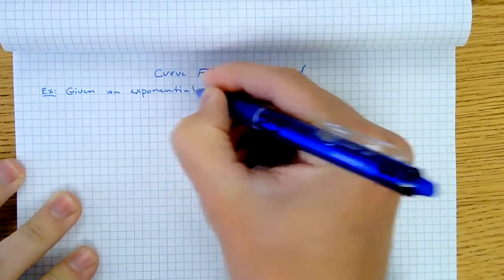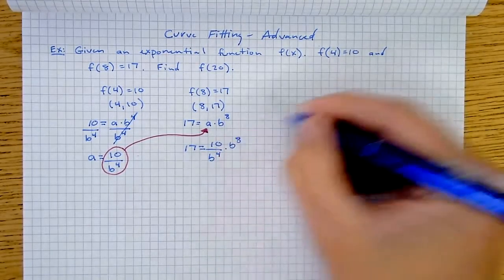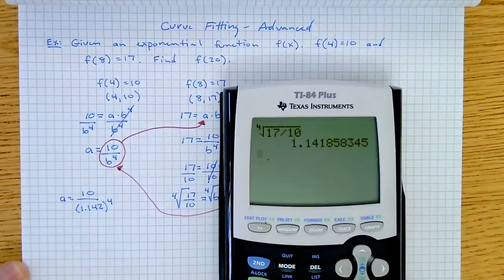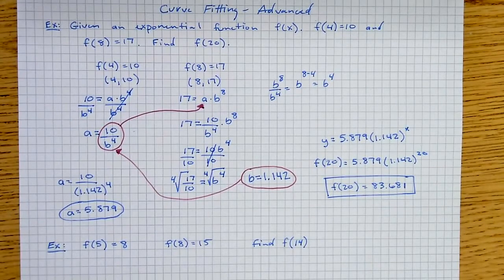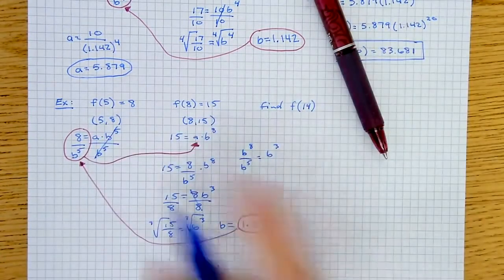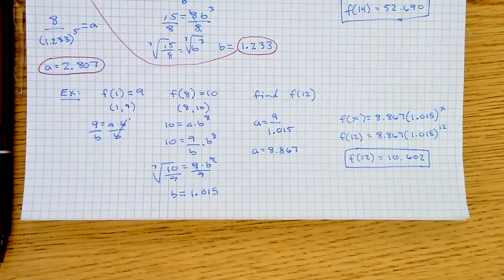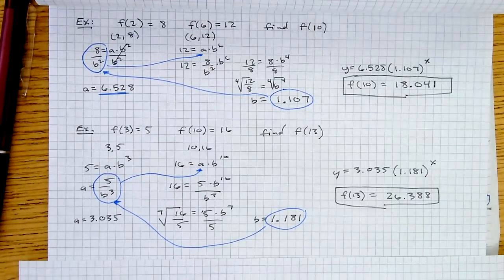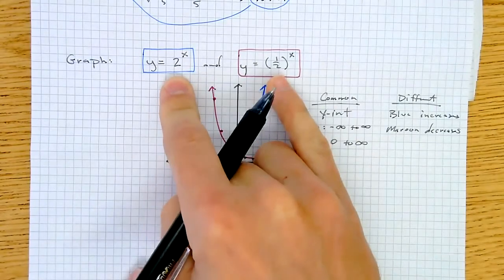Curve Fitting Advanced